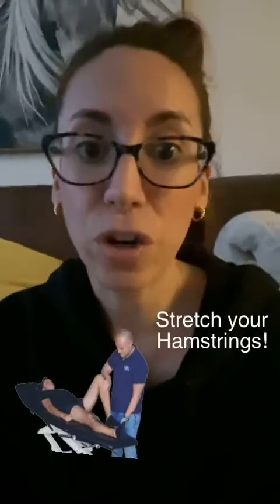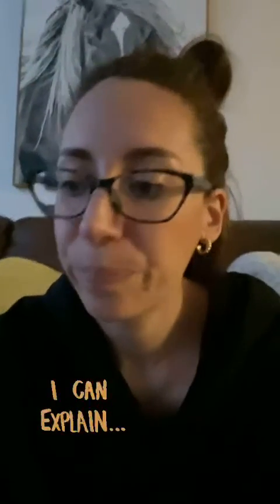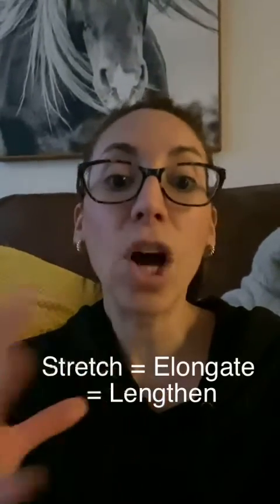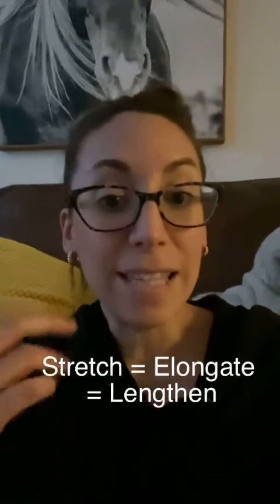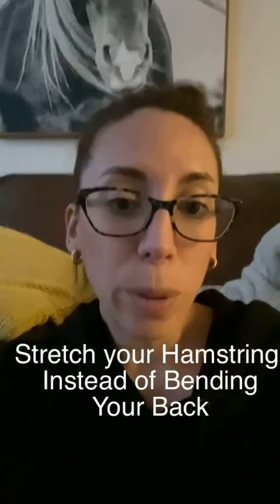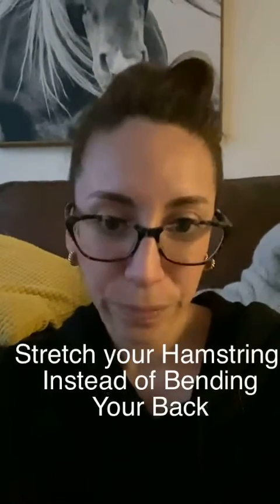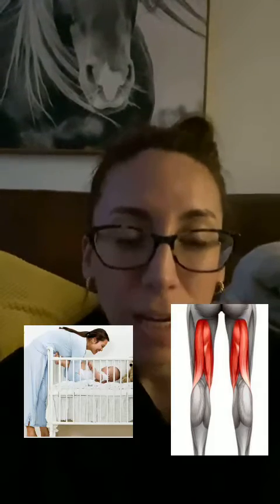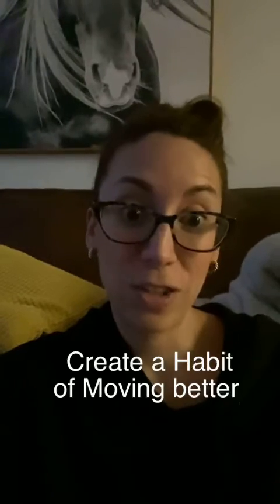Cribs, Bassinets, and Back Pain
A physiotherapists insight on how some pieces of furniture new mom's acquire can cause low back pain. In this video, the crib and the bassinet are highlighted. Take away points from this video:
1) Awareness is key! Be aware that you are doing these movements and positions very often.
2) Modify to performing a squat when you pick up your child from a bassinet.
3) Start working on stretching your hamstrings to make it less harmfull on your lower back when bending over the side of the crib.